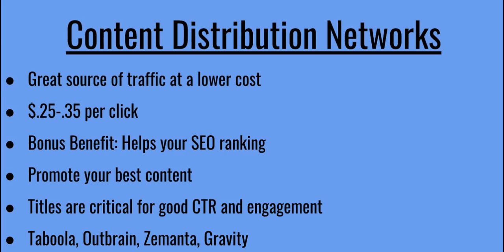Content Distribution Network